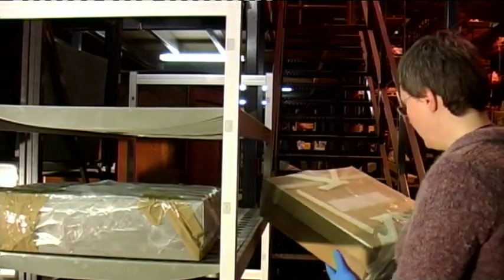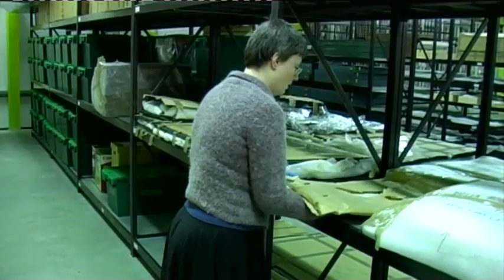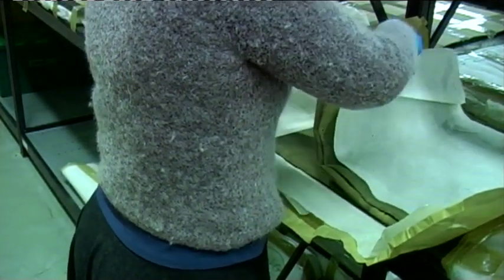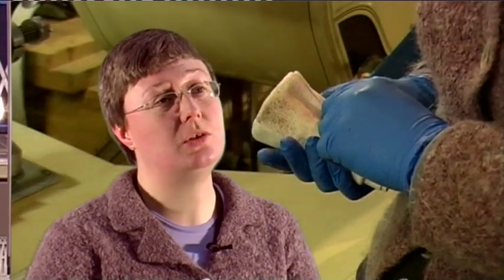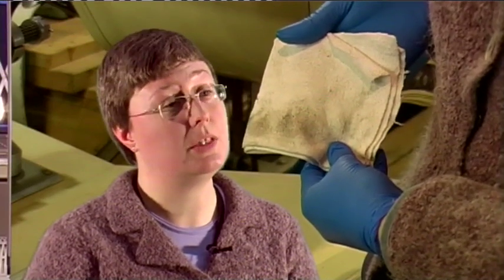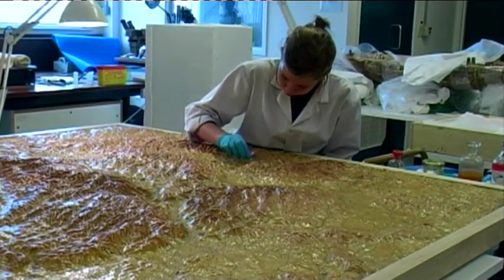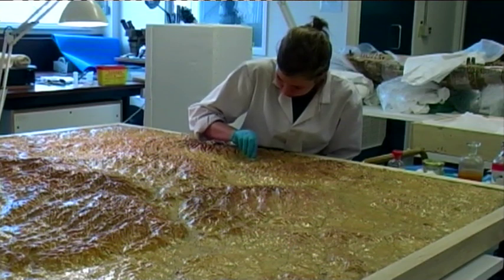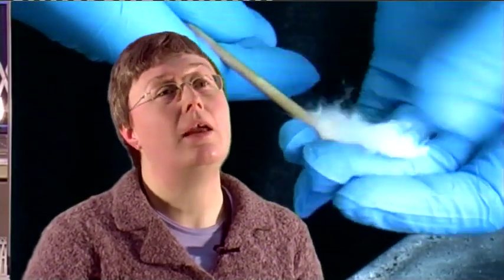Expert Series: Object Cleaning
Jane Thompson -Webb explains basic object cleaning and shares her thoughts on best practice